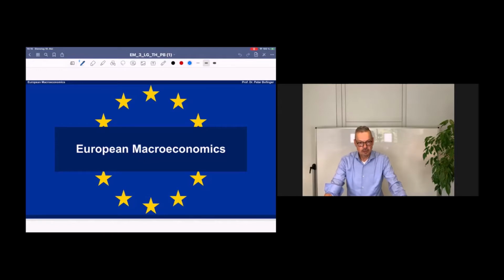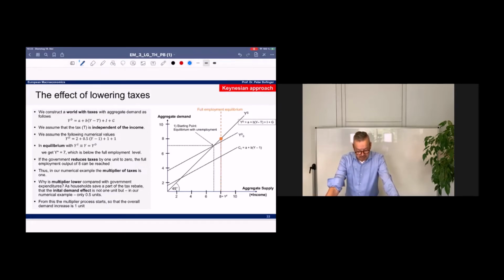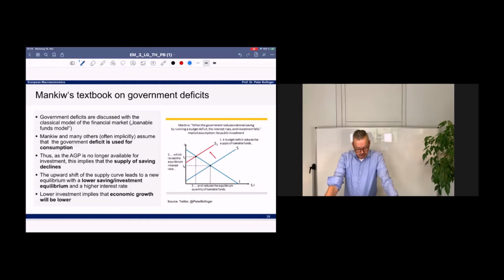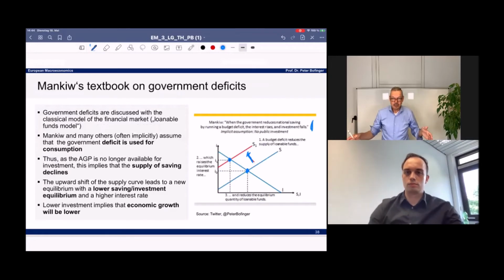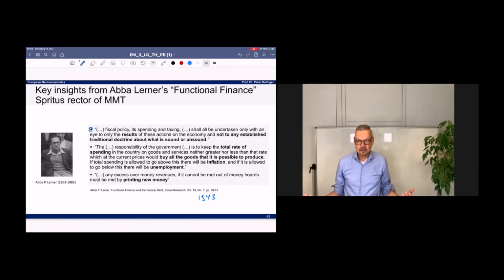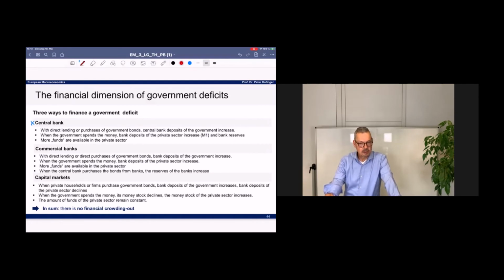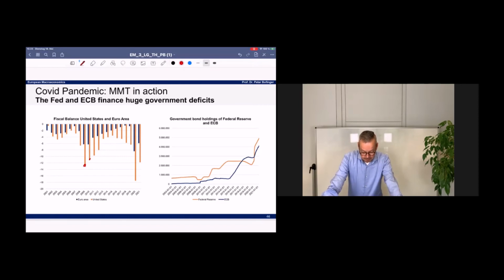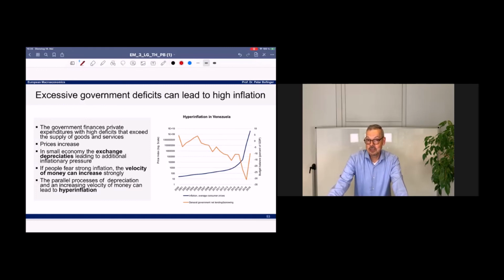European Macroeconomics - Lecture 5 - Prof Peter Bofinger